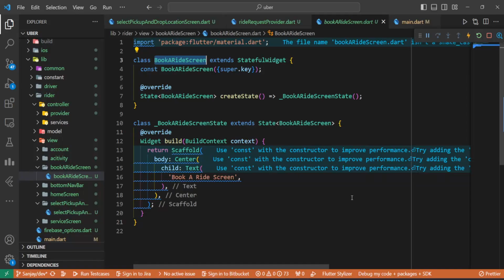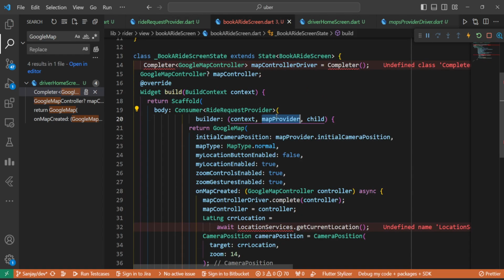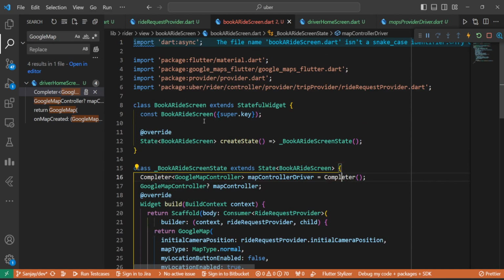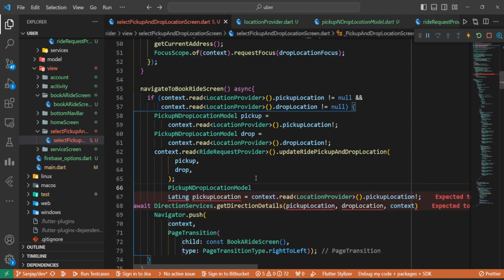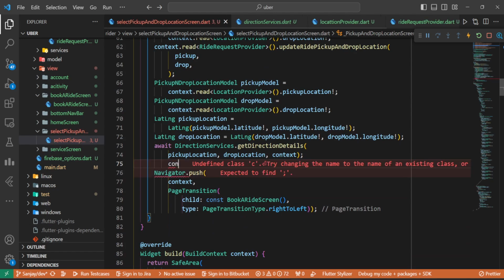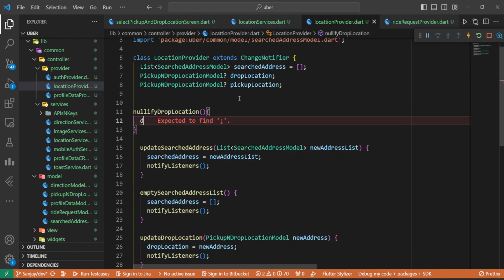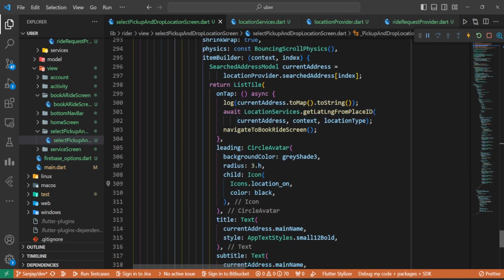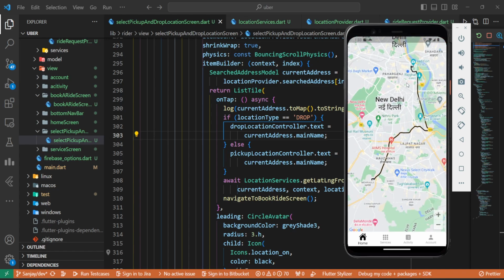39 Display Polylines Pickup to Destination